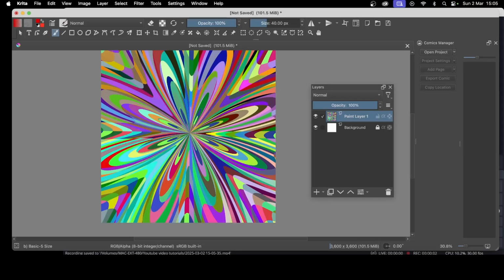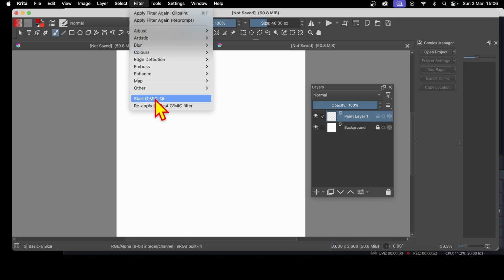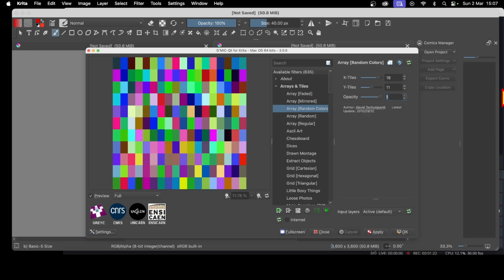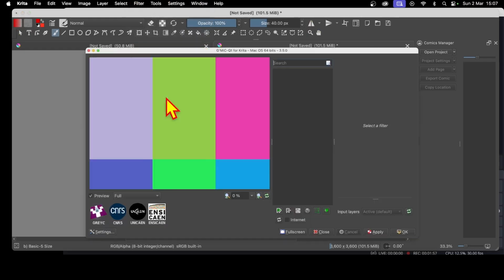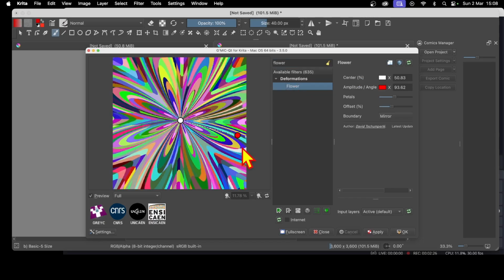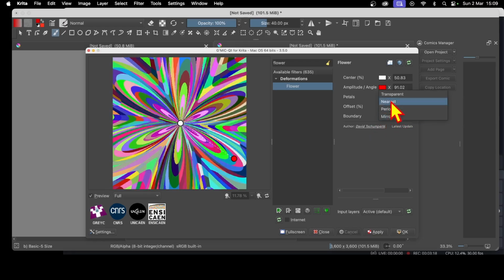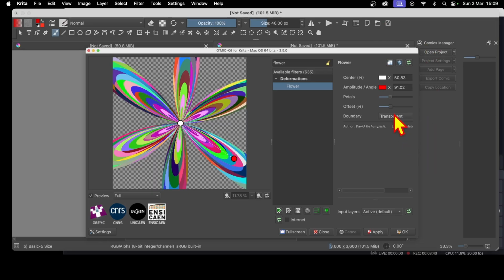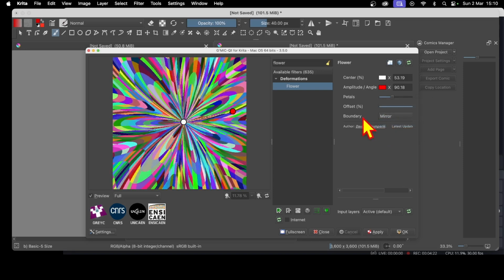Create KRITA Flower Designs Using This Quick Technique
his tutorial demonstrates how to quickly create a vibrant, random color flower design using Krita on both PC and Mac. The process begins by setting up a square document (3600x3600), applying filters from the GMC QT menu, and experimenting with settings like random colors, opacity, and petal count. Viewers learn how to manipulate these filters to produce dynamic effects and use the flower filter to generate stunning designs. The video also covers advanced techniques, including layer blending, transparency, and randomization to create multi-layered, colorful images. For additional effects, the tutorial encourages combining different filters and creating multiple iterations of the design. The presenter provides helpful tips on adjusting settings for more detailed and custom results.

Key takeaways:

Step-by-step guide for creating random color floral designs in Krita.
Using GMC QT filters to manipulate colors and shapes.
Advanced techniques for layering, transparency, and randomization.
Tips for achieving unique, vibrant results quickly.